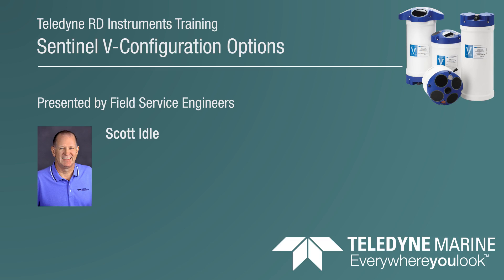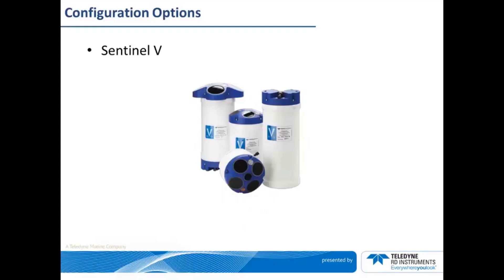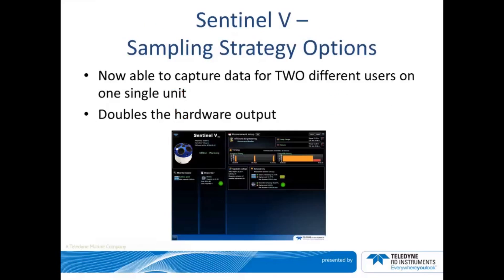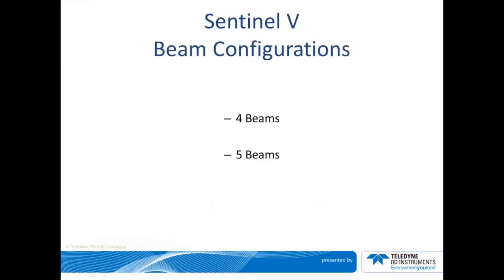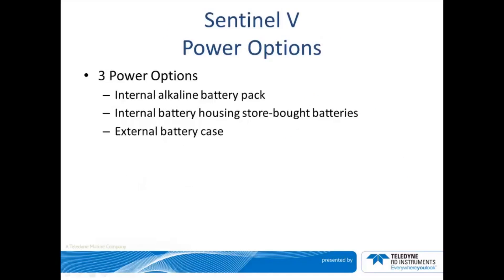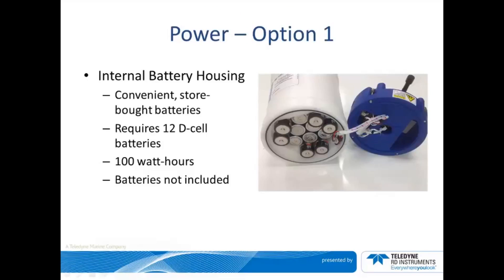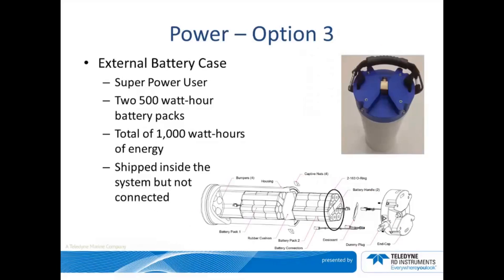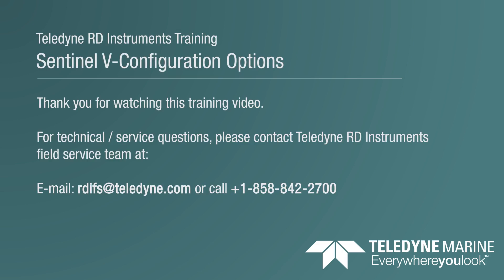TRDI-Support-Sentinel V-Configuration Options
This video walks the user through the configuration options available for the Sentinel V ADCP.